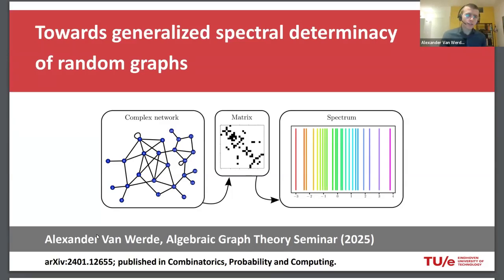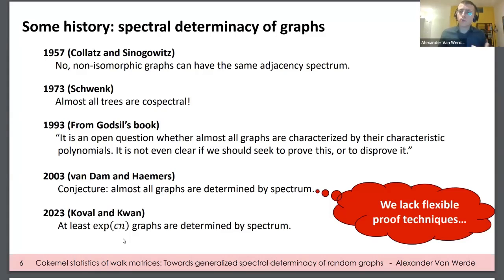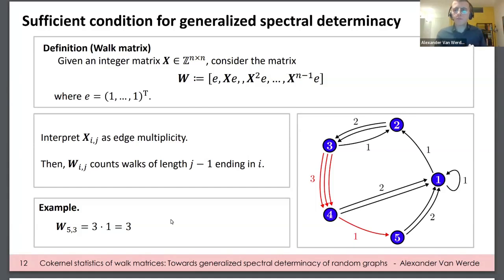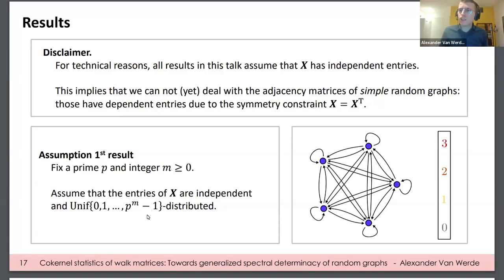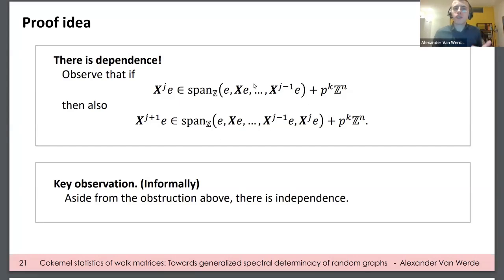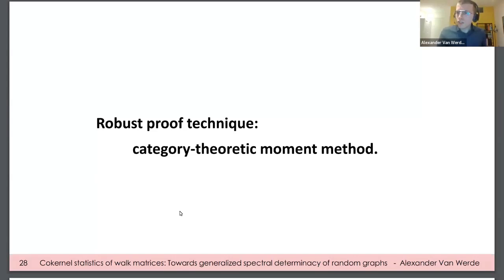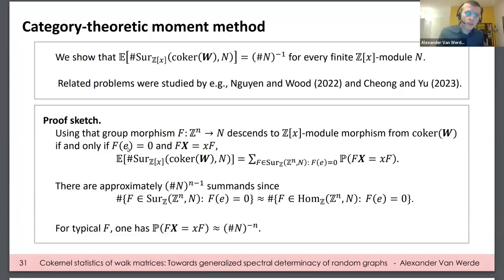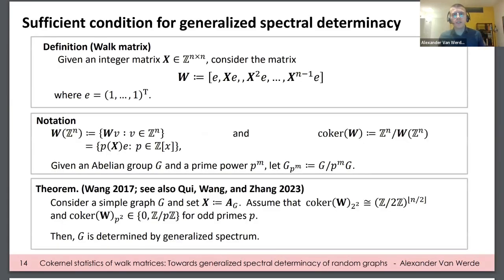AGT: Towards generalized spectral determinacy of random graphs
Talk by Alexander Van Werde.

Wang and Xu (2006, 2017) discovered sufficient conditions for a graph to be uniquely characterized by the spectra of its adjacency matrix and of its complement graph. They conjectured that these conditions are satisfied with nonvanishing frequency, but this remains open and it was not clear what proof techniques could be used. I will present a new line of attack which approaches the problem as a question about random groups. This allows making connections to proof techniques from combinatorial random matrix theory. The results which I will present are in a toy case, but it is expected that the employed perspective will generalize. This talk is based on my paper, Cokernel statistics for walk matrices of directed and weighted random graphs [Combinatorics, Probability and Computing (2025)].